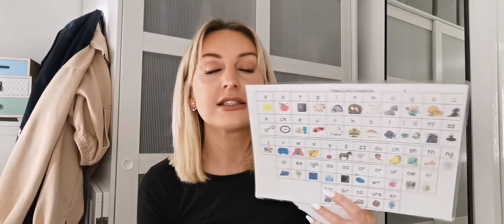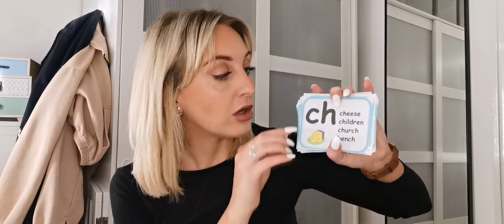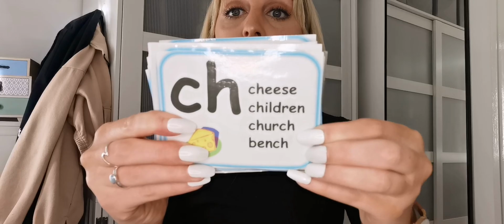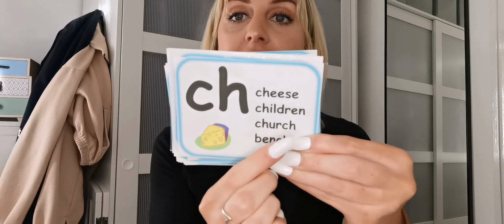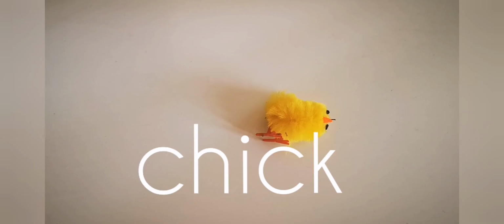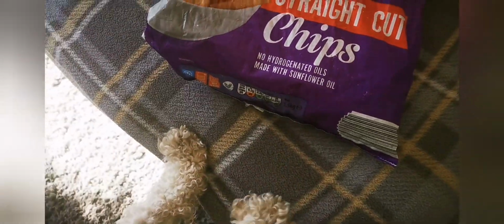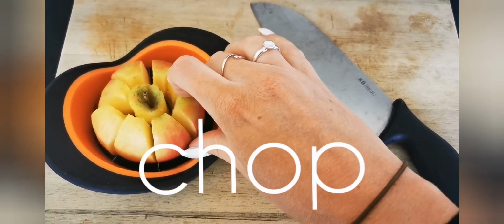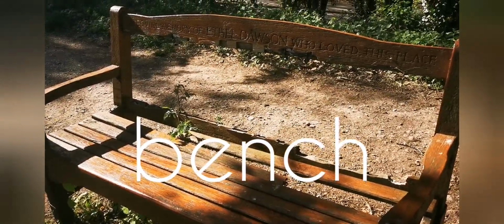Phonics - phoneme of the day ch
Miss Johnson goes on an I spy hunt around her house finding things containing ch. 🕵️🏡